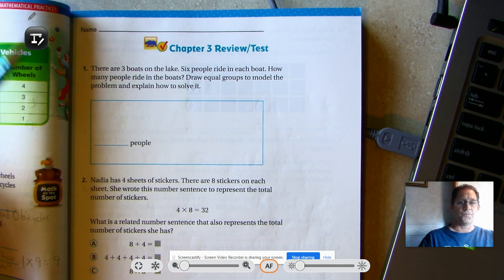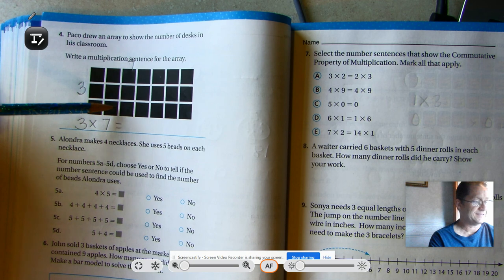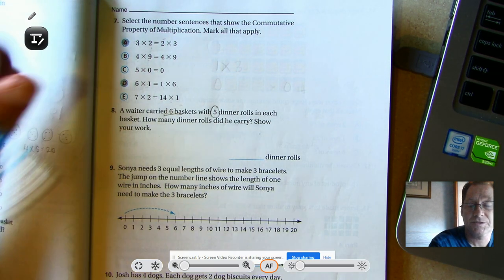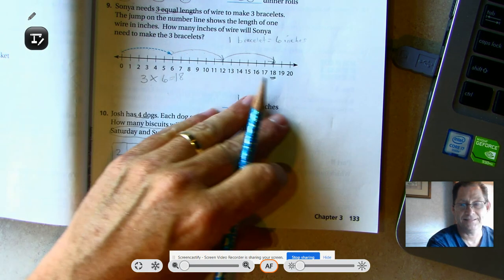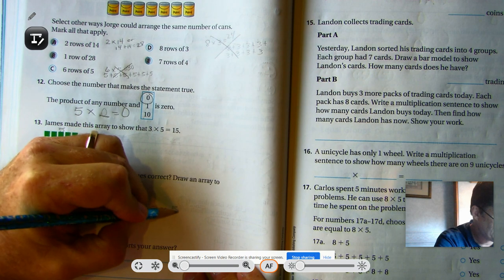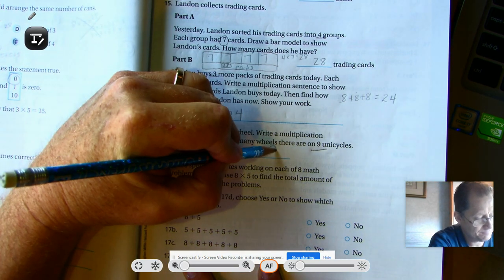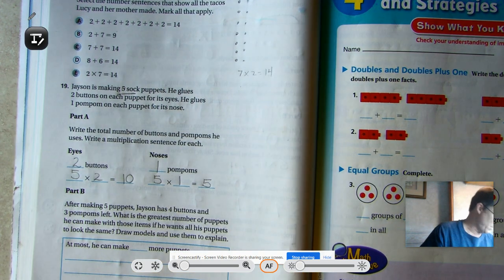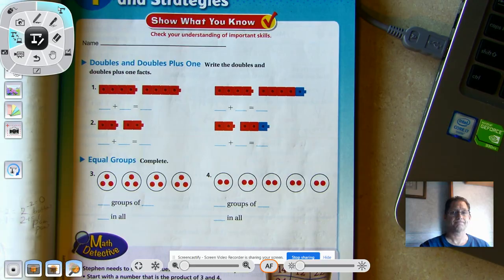3rd grade GO Math-Chapter 3 Review pages 131-136